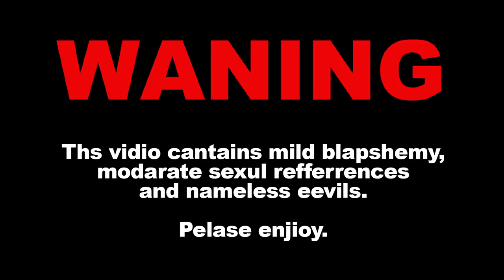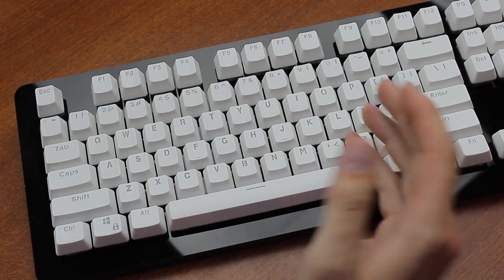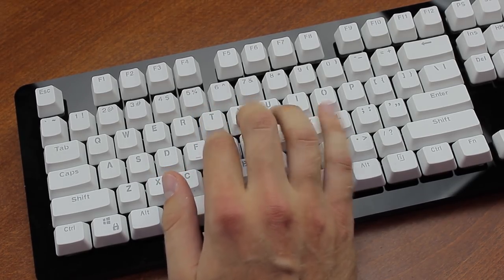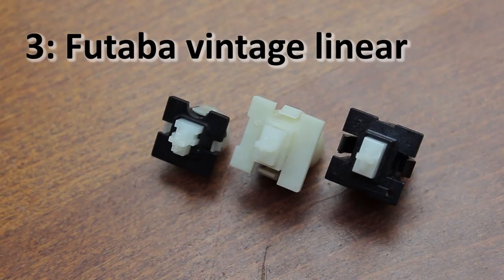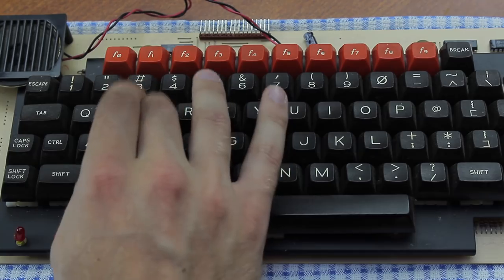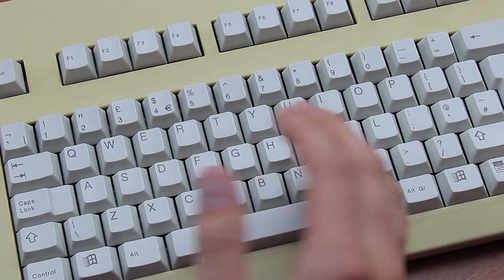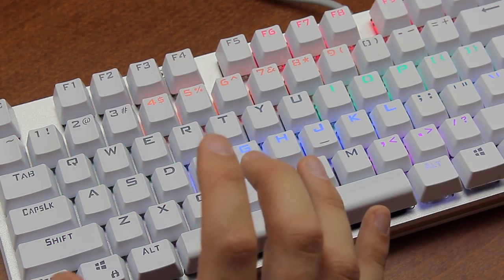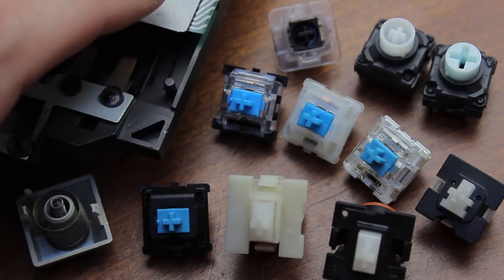Top 7 WORST-SOUNDING mechanical keyboard switches of all time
You asked for it. You got it! Today we look at the worst-sounding keyboard switches of all time. Waning: mild swearing up ahead.